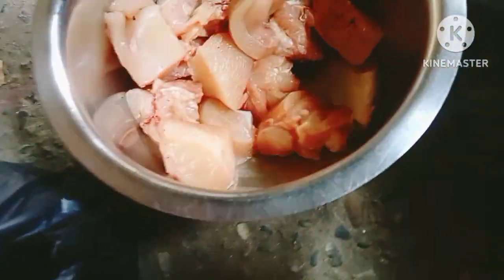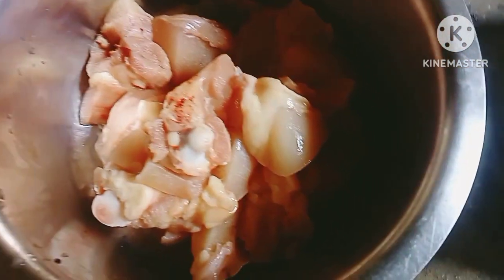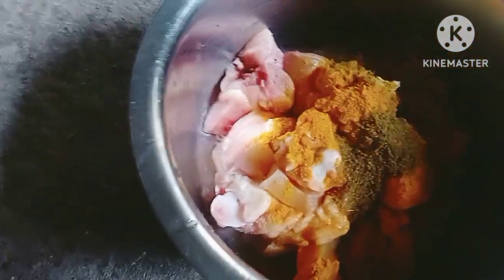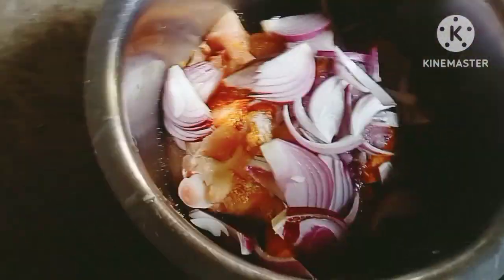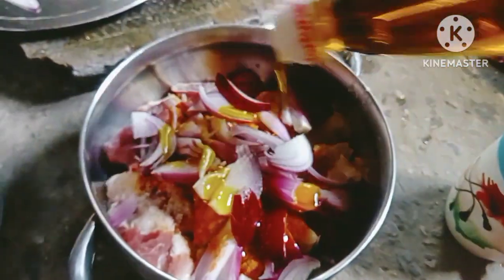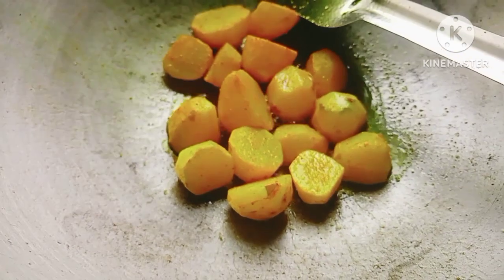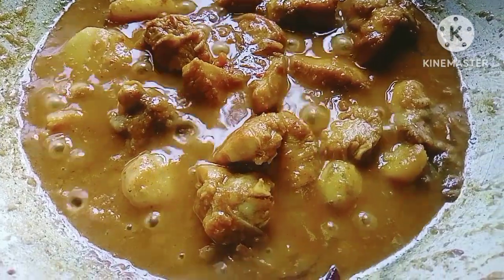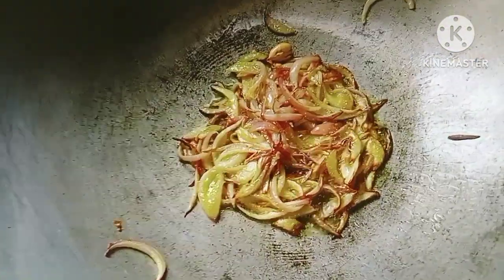mutton masala chicken masala recipe@rakhilifestyle7135